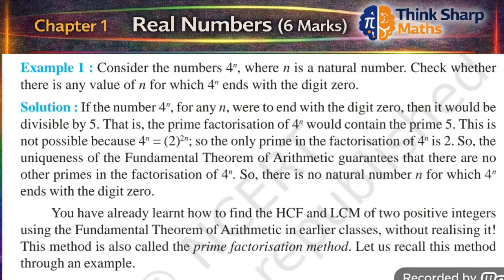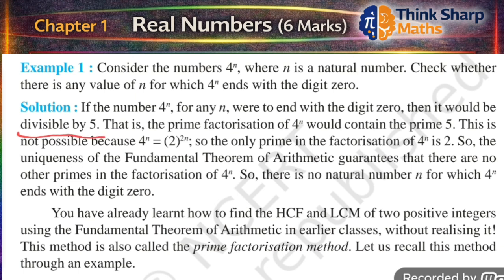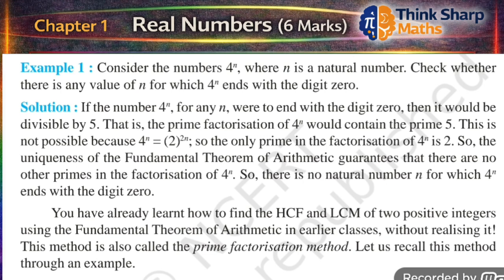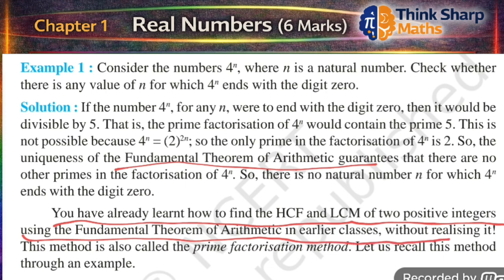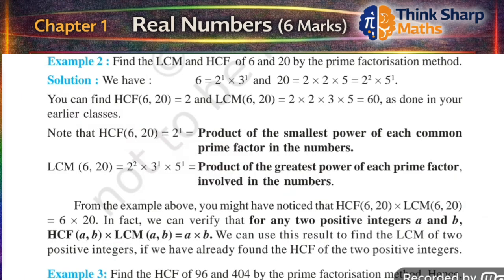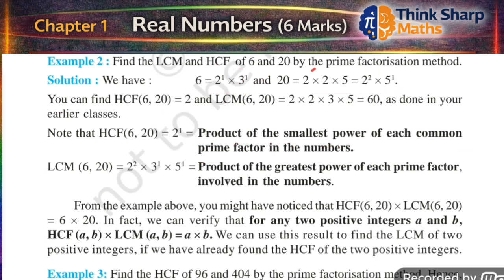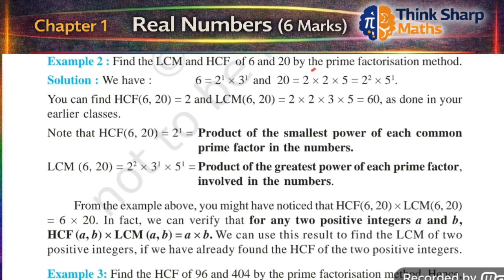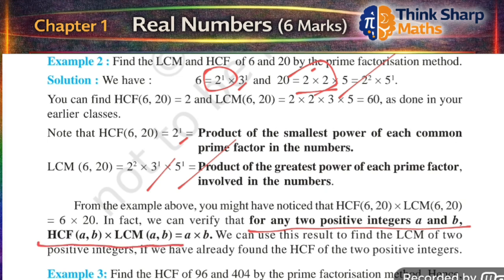1.3 Real Numbers | Fundamental Theorem Example + HCF × LCM = Product | NCERT Line by Line | Part 3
In this video, we continue Chapter 1 – Real Numbers with a line-by-line NCERT explanation.

This part covers an example of the Fundamental Theorem of Arithmetic and the important relation:

HCF × LCM = Product of Two Numbers
Clear concepts for Class 10 Maths preparation.